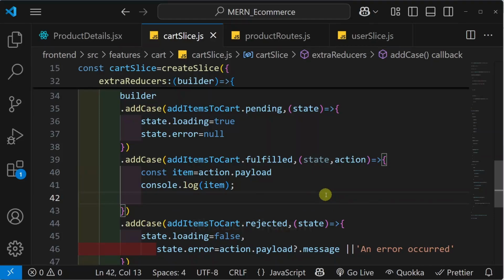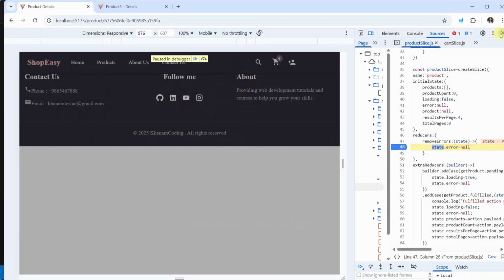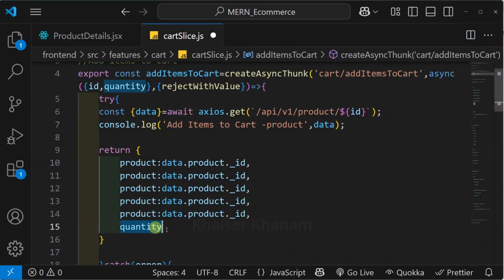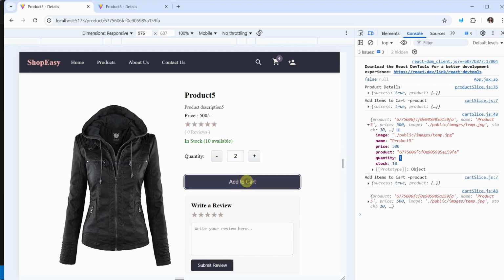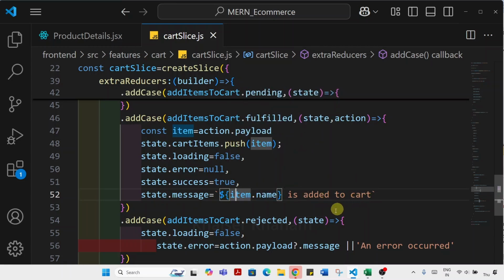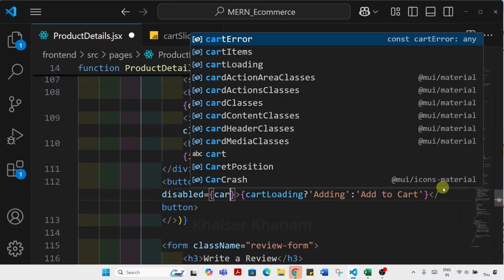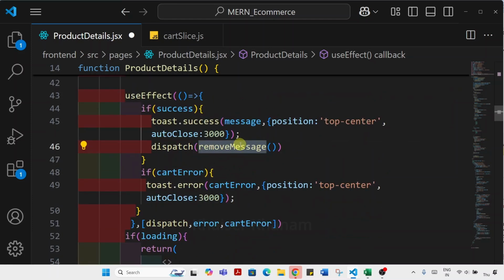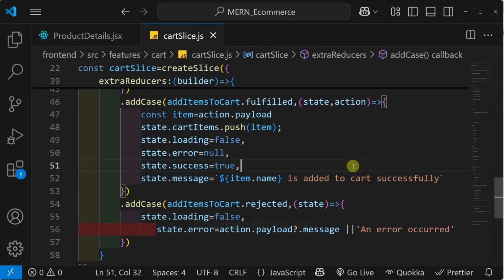MERN Stack E-Commerce Project #121: Dispatch Add to Cart Action